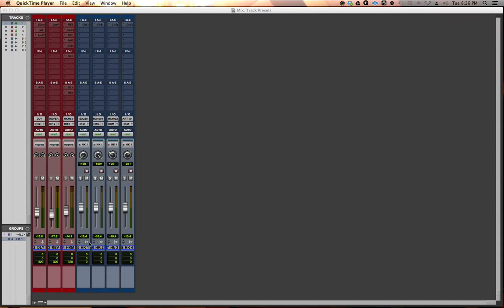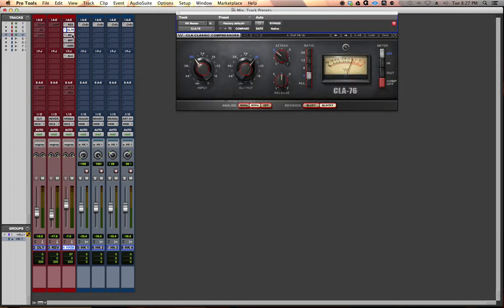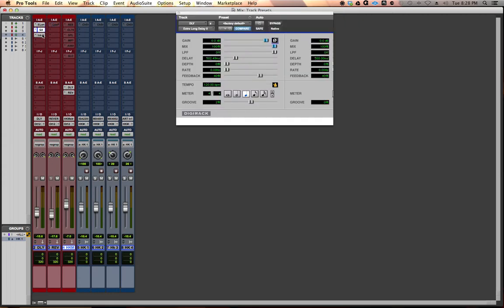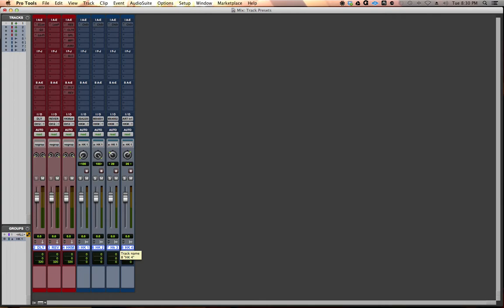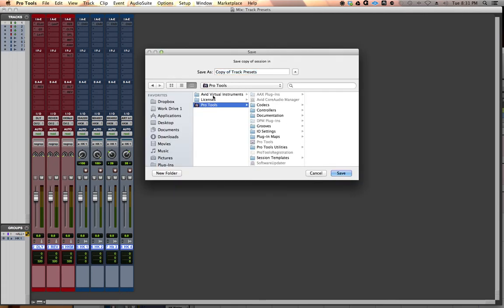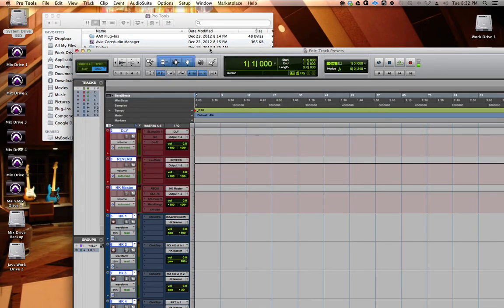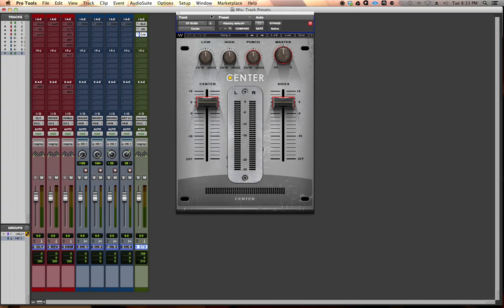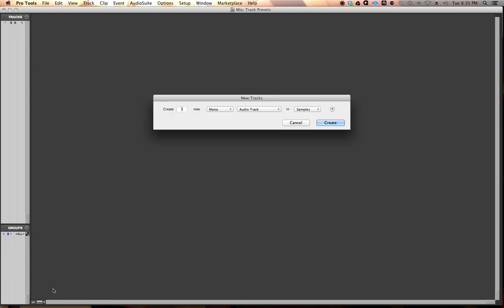PRO TOOLS Tips n Tricks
Track Presets